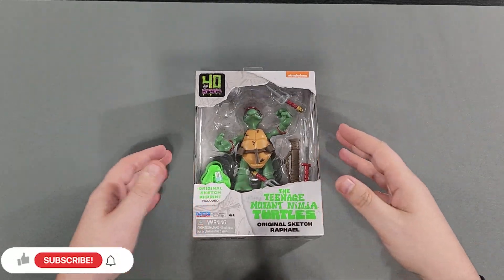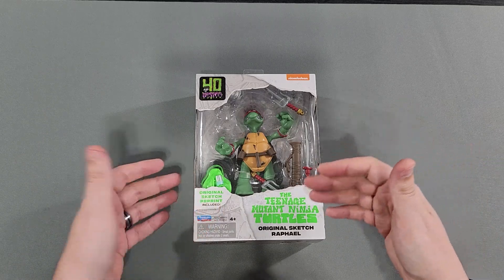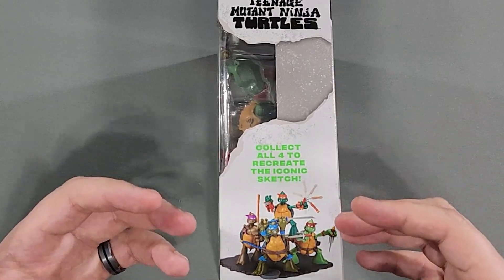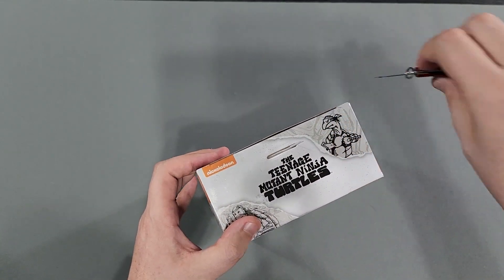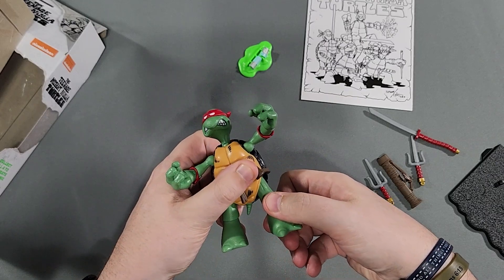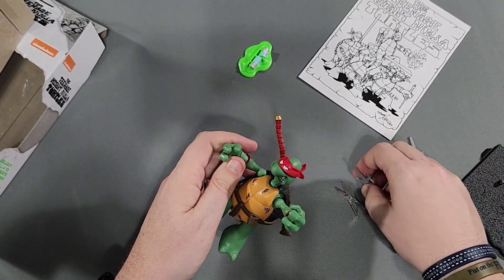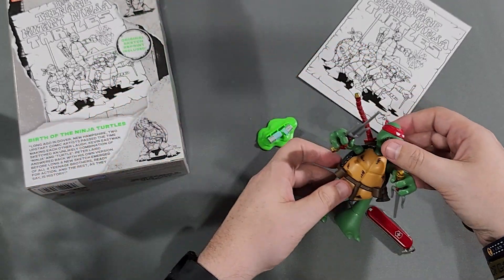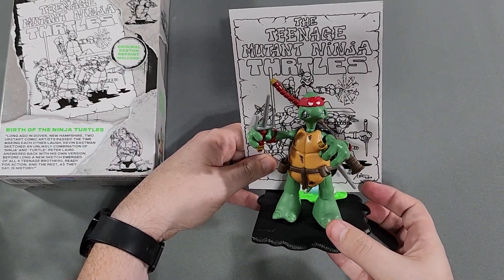Unboxing TMNT Original Sketch Raphael Action Figure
It's been a while since I unboxed a Teenage Mutant Ninja Turtles product, especially an action figure. I finally found the TMNT original sketch figures, so I picked up the Raphael, but of course, I did. Let's open this bad boy!